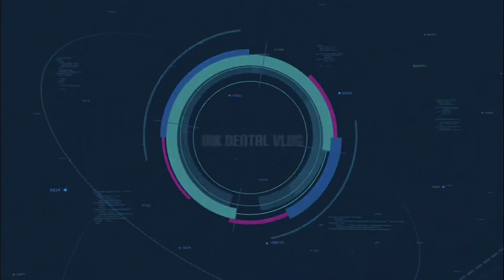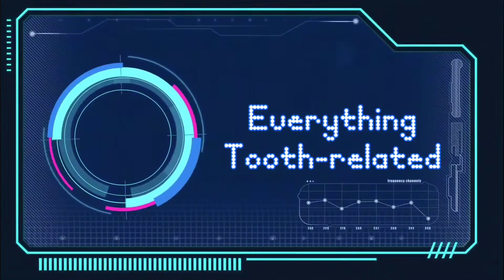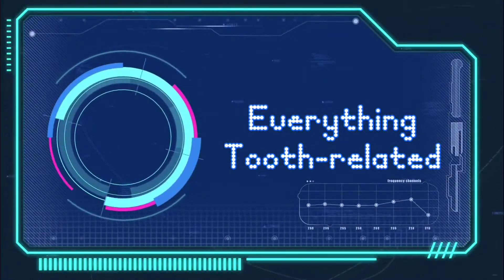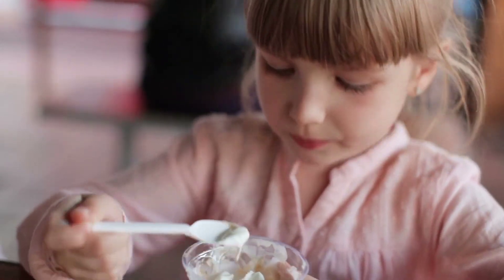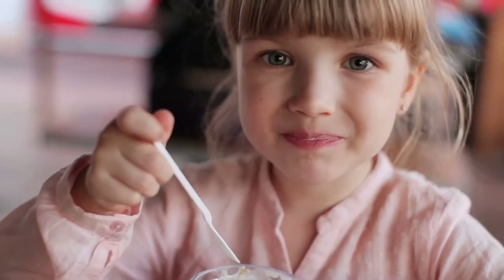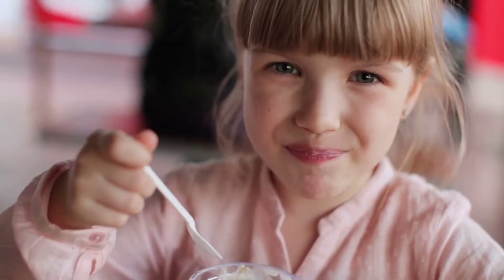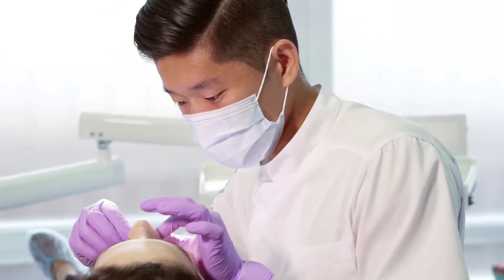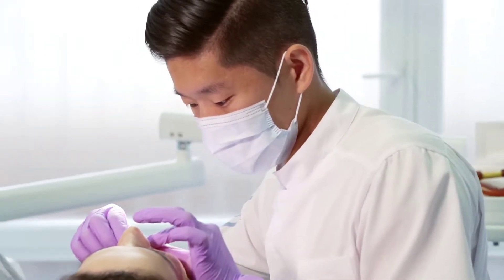သွားကျဥ်စေသော အစားအသောက်များ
ဒီတစ်ခါမှာတော့ မိတ်ဆွေတို့ဗဟုသုတ ရစေဖို့ သွားကုသမှုအမျိုးမျိုးရဲ့ ကြာချိန်များကို ပြောပြပေးပါမယ်

1️⃣သွားဖာခြင်း (၁၅မိနစ်+  ၊တစ်ထိုင်တည်းပြီးပါတယ်)

2️⃣သွားနှုတ်ခြင်း(၁၀မိနစ်+++  ၊တစ်ထိုင်တည်းပြီးပါတယ်)

3️⃣သွားကျောက်ခြစ်ခြင်း နှင့် သွားအရောင်တင်ခြင်း(၁၅မိနစ်+  ၊တစ်ထိုင်တည်း ပြီးပါတယ်)

4️⃣သွားအကြောထုတ်ကုသခြင်း(မိနစ် ၂၀++  ၊သွားအ‌ခြေအနေပေါ် မူတည်ပြီး တစ်ထိုင်တည်းပြီးနိုင်သလို ၂ကြိမ် ၃ကြိမ် ရက်ချိန်းပြရနိုင်ပါတယ်)

5️⃣ဘေးသွားများကို တွဲ၍ သွားစိုက်ခြင်း(မိနစ် ၂၀++   ၊သွားတုစွပ်ဖို့ နောက်တစ်ကြိမ်ပြန်ပြရပါမယ်၊၄၈နာရီ နဲ့ သွားတုအပြီး ရပါမယ်)

6️⃣အံကပ်ပြုလုပ်ခြင်း(အဆင့် ၂ဆင့် မှ ၄ဆင့်ထိ ပြုလုပ်ရနိုင်ပါတယ်၊‌‌သွားအခြေအနေပေါ် မူတည်ပြီး ဆေးခန်းသို့ ၂ခါကနေ ၄ခါထိ လာရပါမယ် ၊တစ်ဆင့်လျှင် ၁၅မိနစ်+ ၊၄၈နာရီ နဲ့ အံကပ်အပြီး ရပါမယ်)

7️⃣လေဆာဖြင့် သွားဖြူအောင်ပြုလုပ်ခြင်း
(၄၅မိနစ်+   ၊တစ်ထိုင်တည်း ပြီးပါတယ်)

8️⃣သွားအလှစိန်တပ်ခြင်း
(၁၀မိနစ်+   ၊တစ်ထိုင်တည်း ပြီးပါတယ်)

9️⃣သွားညှိကုသမှု နှင့် မေးရိုးတွင်းသွားမြစ်တု စိုက်ခြင်း
(တစ်ဦးချင်းစီရဲ့ သွားအခြေအနေပေါ် မူတည်ပါတယ်၊ရွေးချယ်စရာ နည်းလမ်းများစွာ ရှိပါတယ်)

🔟သွားနှင့်ခံတွင်း ကျန်းမာရေး စစ်ဆေး ဆွေးနွေးပေးခြင်း
(၅မိနစ်+++)

Mirror 2 Dental Clinic
အမှတ် ၄ မြေညီ၊ ပဒေသာလမ်း ၊မြေနီကုန်း ၊စမ်းချောင်းမြို့နယ် ၊ မြေနီကုန်း Ice Berry ဘေးလမ်းမှဝင်ရန်

နေ့စဉ် ပိတ်ရက်မရှိပါ